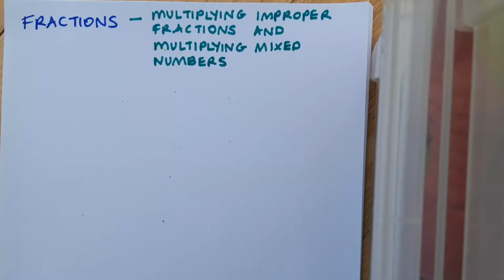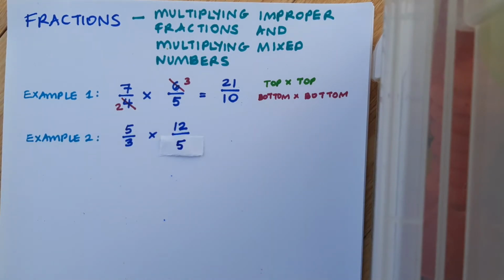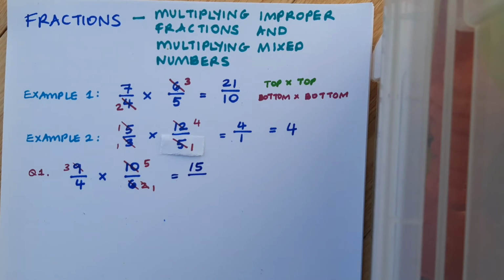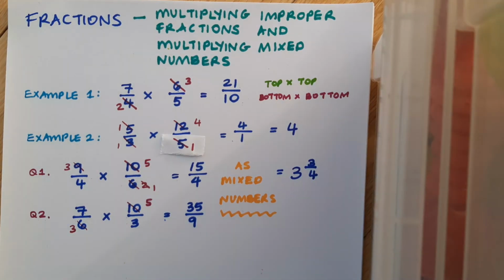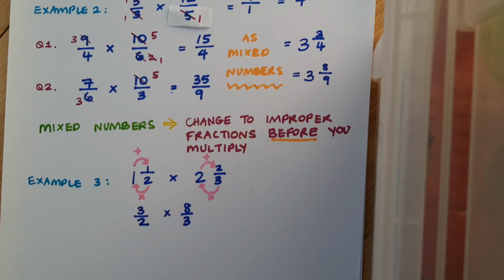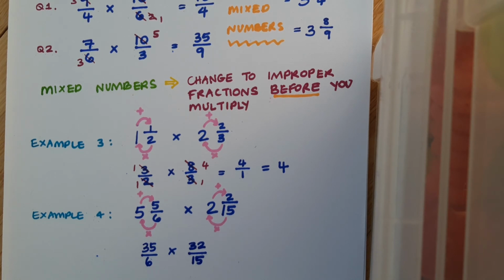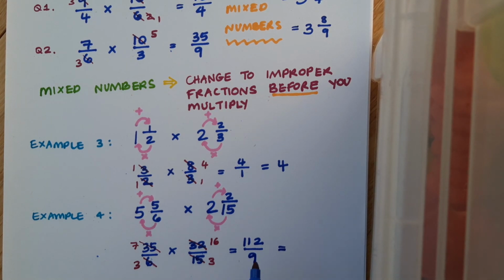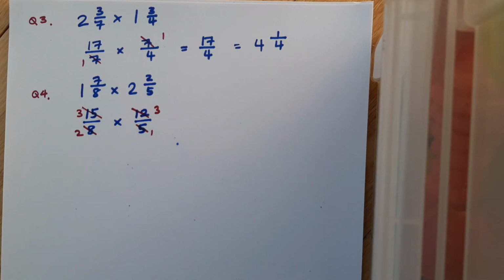Fractions - Multiplying Improper Fractions and Mixed Numbers